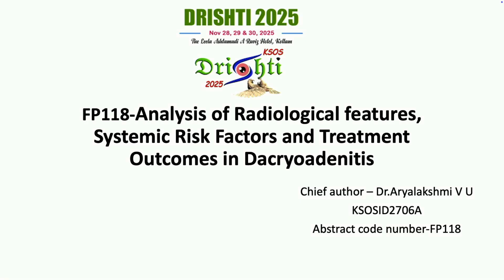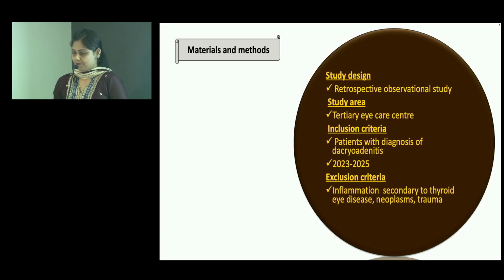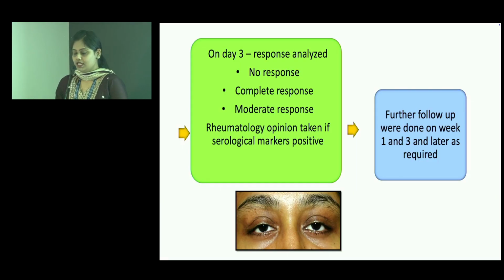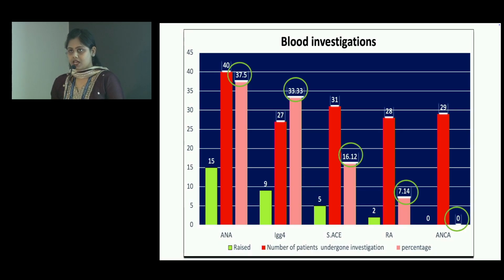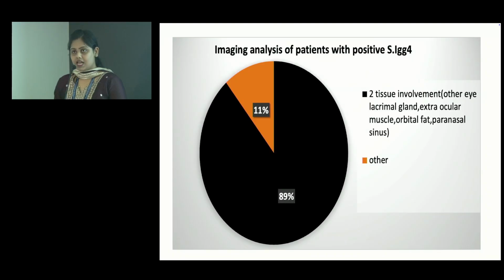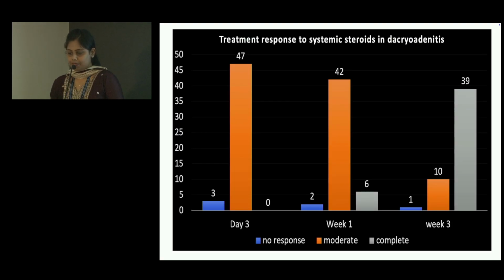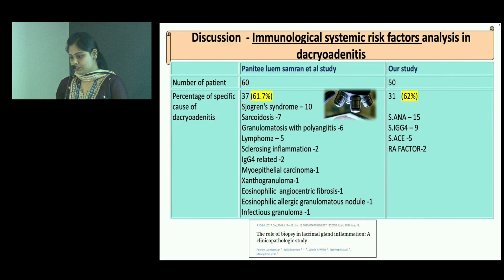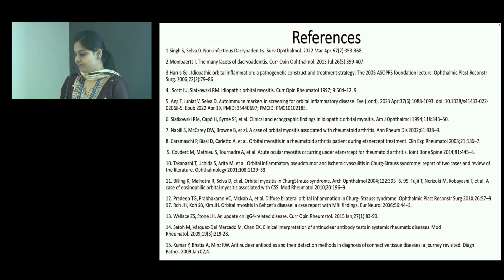KSOS 2025 FP118 T Dr Aryalakshmi V U Analysis of Radiological features, Systemic Risk Factors an